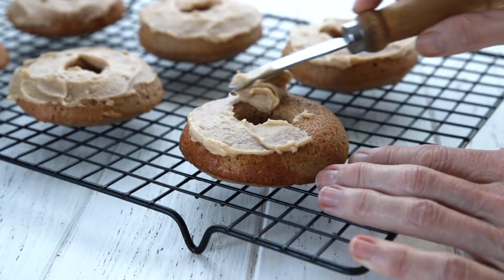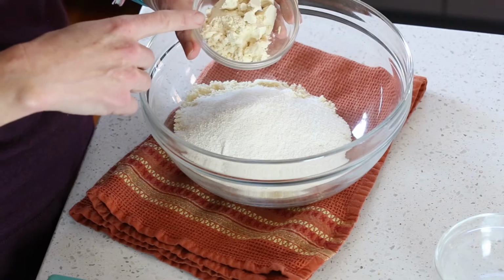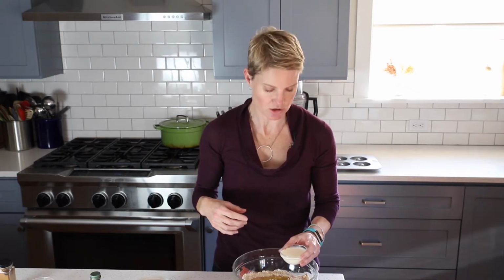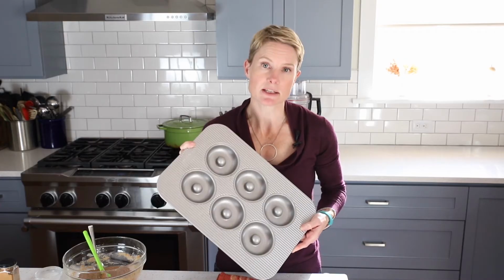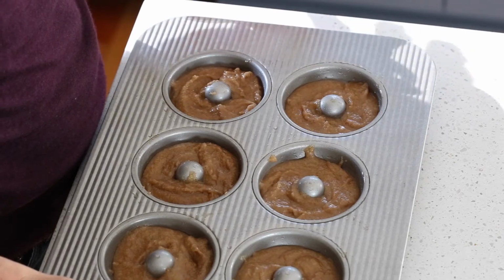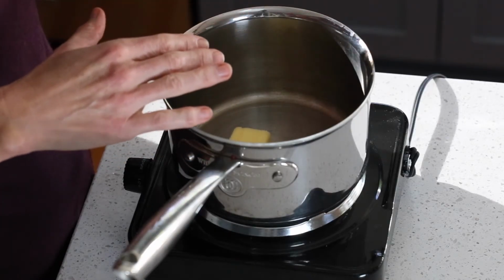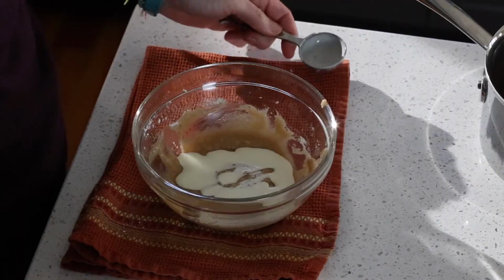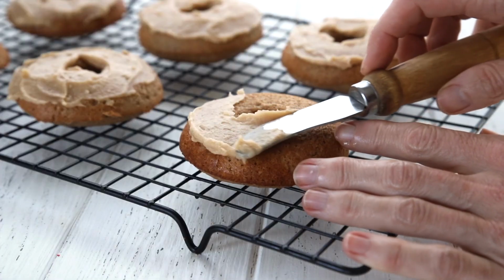Keto Cinnamon Donuts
Prize winning keto donuts! Tender almond flour cinnamon donuts with a dreamy brown butter glaze. Seriously, what’s not to love about this delicious sugar-free treat?